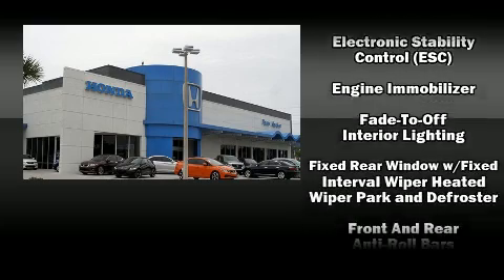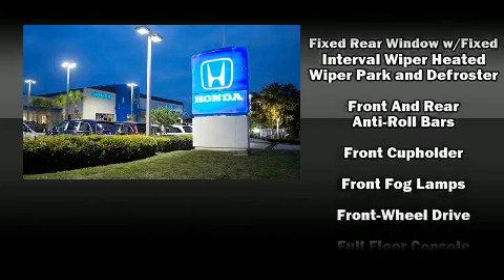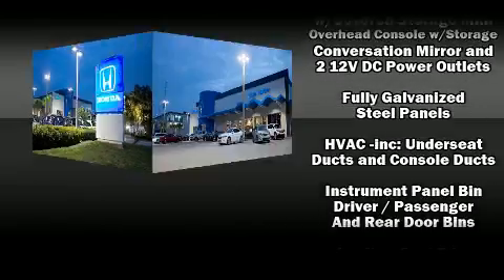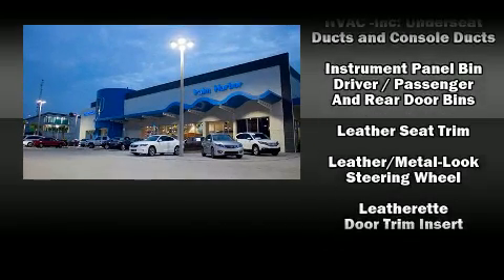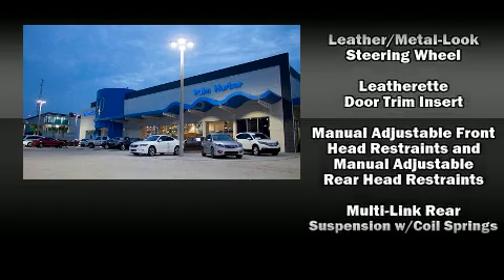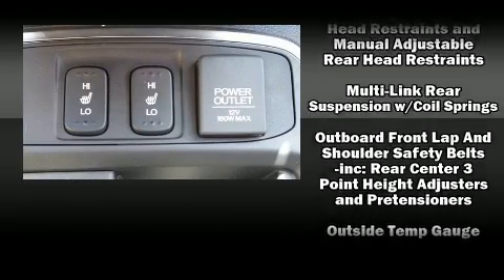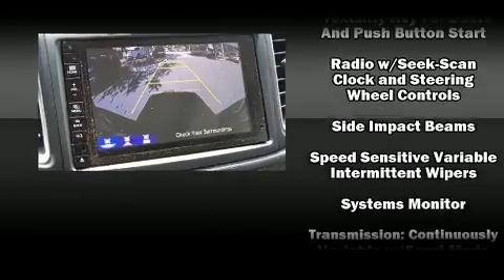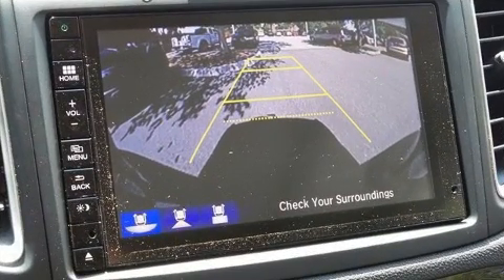2016 Honda CR-V EX-L FWD in Palm Harbor, FL 34684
31200 U. S. Highway 19 North

Load your family into the 2016 Honda CR-V. Smooth gearshifts are achieved thanks to the 2.4 liter 4 cylinder engine, providing a spirited, yet composed ride and drive. Honda prioritized comfort and style by including: a tachometer, an automatic dimming rear-view mirror, heated seats, front fog lights, tilt steering wheel, cruise control, and remote keyless entry. Features such as automatic climate control and leather upholstery prove that economical transportation does not need to be sparsely equipped. For drivers who enjoy the natural environment, a power moon roof allows an infusion of fresh air. Premium sound drives 7 speakers, providing you and your passengers a sensational audio experience. Honda ensures the safety and security of its passengers with equipment such as: head curtain airbags, front SIDE impact airbags, traction control, brake assist, a security system, and 4 wheel disc brakes with ABS. With electronic stability control supplementing mechanical systems, you'll maintain precise command of the roadway. We pride ourselves in consistently exceeding our customer's expectations. Stop by our dealership or give us a call for more information.